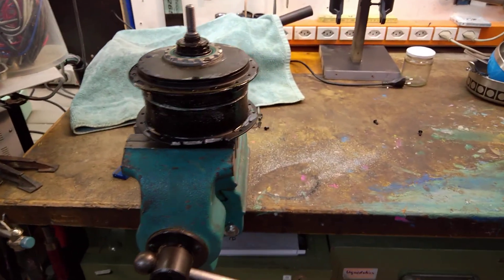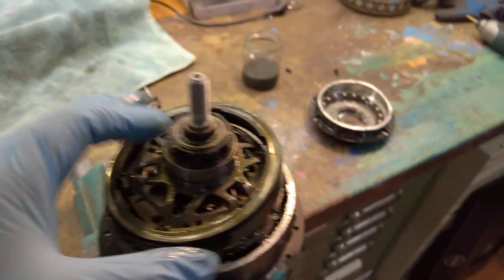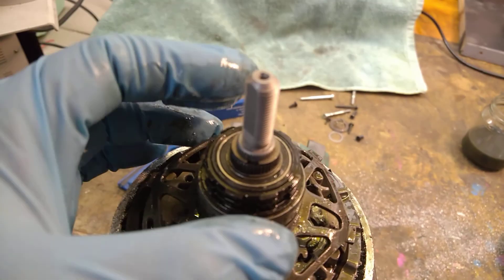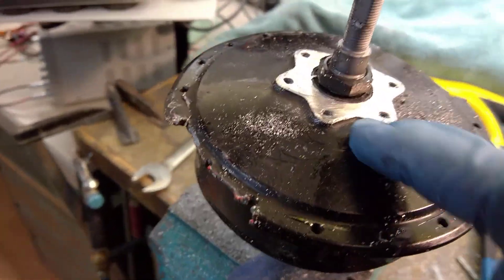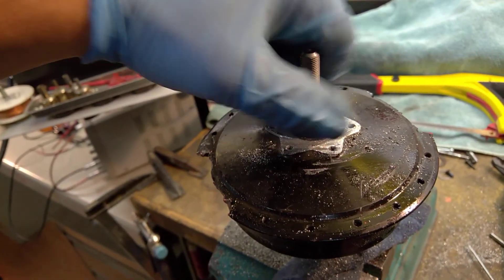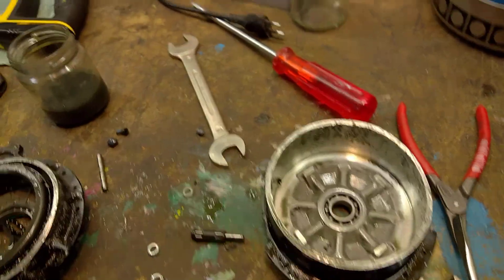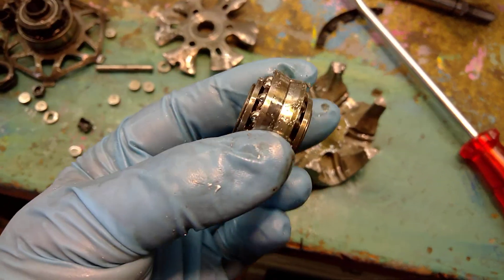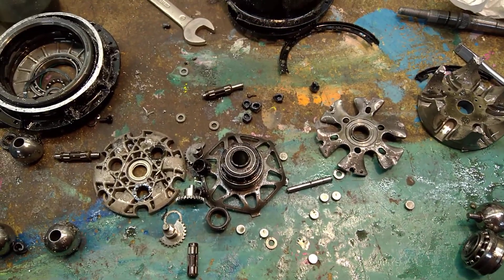Nuvinci / Enviolo CVT Hub Disassembled / Teardown / Destructive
Found a Nuvinci Hub that is beyond repair in the trash. So decided to tear it down and see how it's built.

The steel balls are 76g per ball.
When cleaning up, I was able to find out what happened with these crushed springs as seen end mentioned in the video. This is from a Simmerring that is on the shaft. So I think that this spring for whatever reason broke and mate the way into the transmission which then failed.